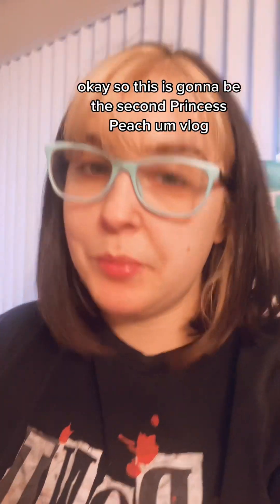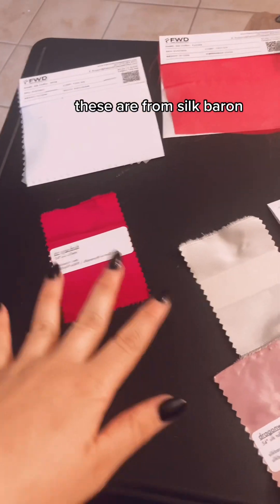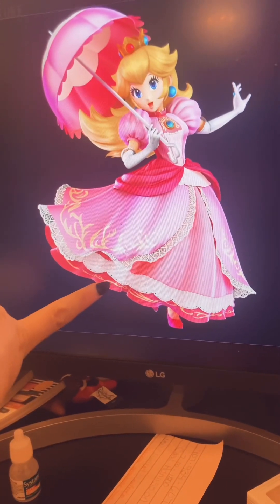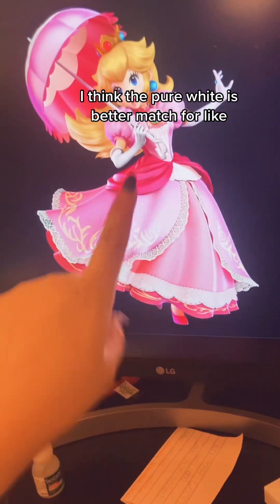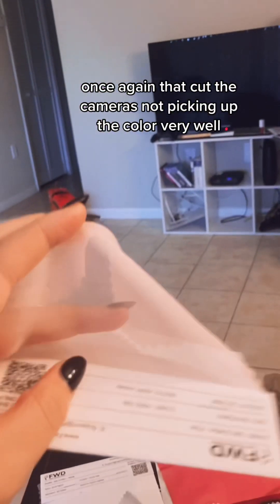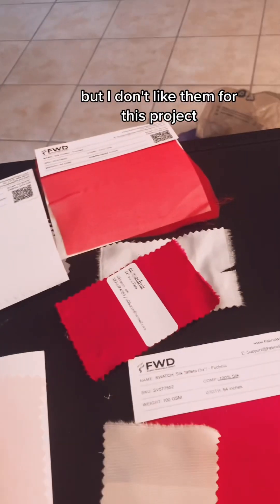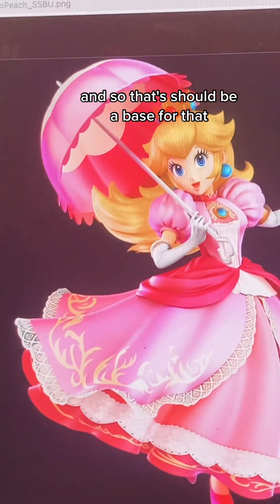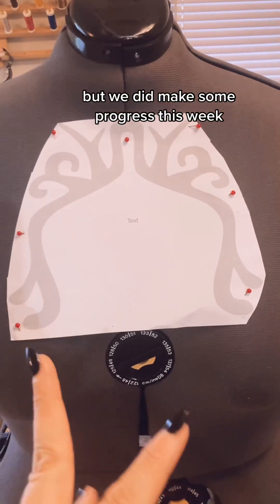Princess Peach Vlog 2: Swatches!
This is another quick update. The first batch of swatches to consider came in the mail.